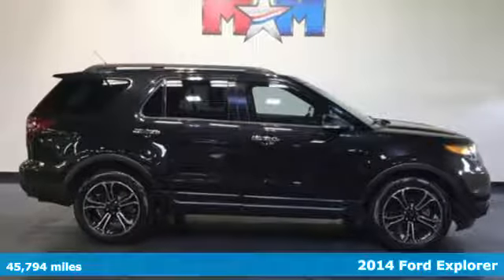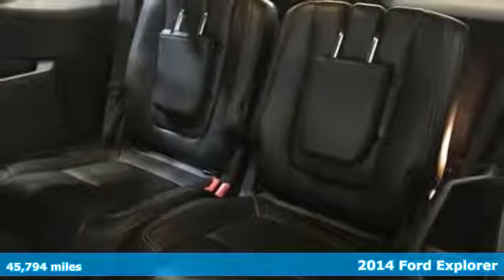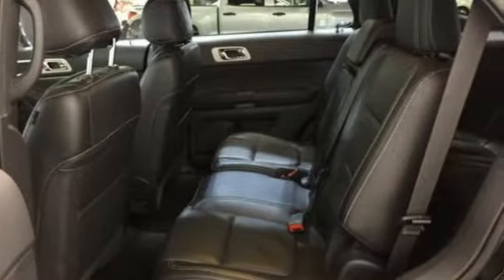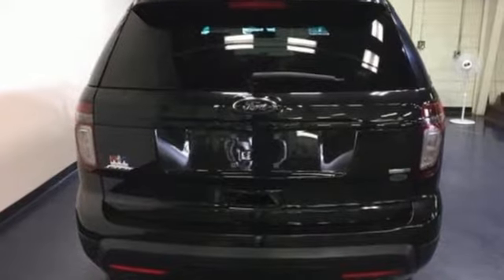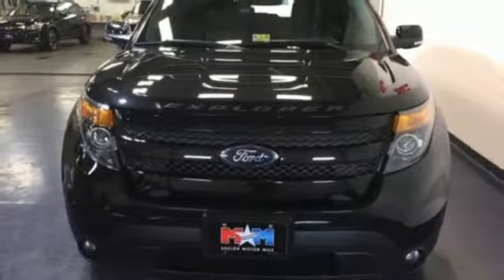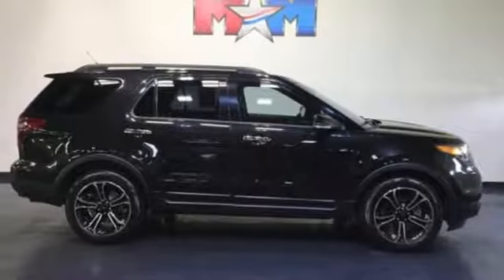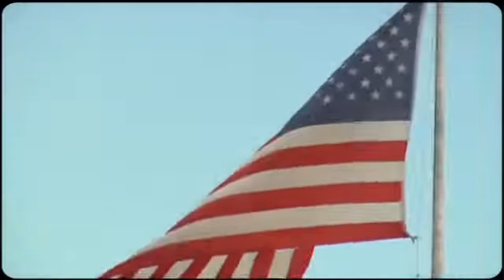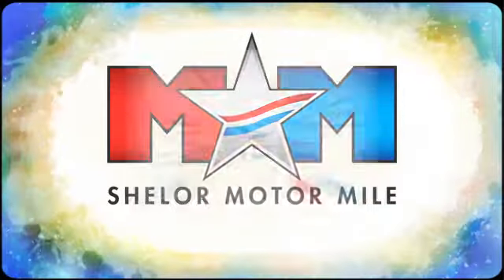Used 2014 Ford Explorer Christiansburg VA Blacksburg, VA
Year: 2014
Make: Ford
Model: Explorer
Trim: 4WD 4dr Sport
Engine: 3.5L V6 Cylinder Engine
Transmission: AUTOMATIC
Color: Tuxedo Black Metallic
Interior: Charcoal Black
Mileage: 45794
Stock #: DC171025A
VIN: 1FM5K8GT0EGB41563
Nice, GREAT MILES 45,794! Sport trim. Nav System, Third Row Seat, Heated Leather Seats, 4x4, Back-Up Camera, Rear Air, Turbo Charged Engine, RADIO: VOICE ACTIVATED NAVIGATION SYS... POWER LIFTGATE, Aluminum Wheels. CLICK ME! KEY FEATURES INCLUDE: Leather Seats, Third Row Seat, 4x4, Rear Air, Heated Driver Seat, Back-Up Camera, Premium Sound System, Bluetooth, Aluminum Wheels, Dual Zone A/C, Heated Seats, Heated Leather Seats Rear Spoiler, Keyless Entry, Privacy Glass, Steering Wheel Controls, Child Safety Locks. OPTION PACKAGES: RADIO: VOICE ACTIVATED NAVIGATION SYSTEM in-dash screen, single CD/MP3 player, SD card for map and POI storage and integrated SIRIUS Travel Link, Note: SIRIUS Travel Link, Service not available in Alaska/Hawaii, POWER LIFTGATE, ENGINE: 3.5L V6 ECOBOOST (STD). Ford Sport with Tuxedo Black Metallic exterior and Charcoal Black interior features a V6 Cylinder Engine with 365 HP at 5500 RPM*. EXPERTS REPORT: Especially considering the price, the Explorer's interior is pleasantly upscale. Materials quality is attractive and luxurious, with a soft-touch dashboard and precise-feeling controls. The front seats are very supportive, too. -Edmunds.com. WHO WE ARE: At Shelor Motor Mile we have a price and payment to fit any budget. Our big selection means even bigger savings! Need extra spending money? Shelor wants your vehicle, and we're paying top dollar! Shelor Motor Mile makes every attempt to keep posted prices, vehicle information, listed equipment and options accurate and up to date. In the event that inaccuracies may occur, we reserve the right to modify and make corrections in a timely manner. Pricing analysis performed on 9/19/2017. Horsepower calculations based on trim engine configuration. Please confirm the accuracy of the included equipment by calling us prior to purchase.